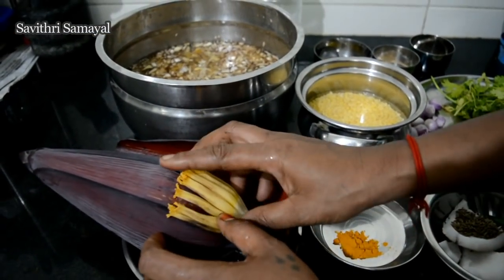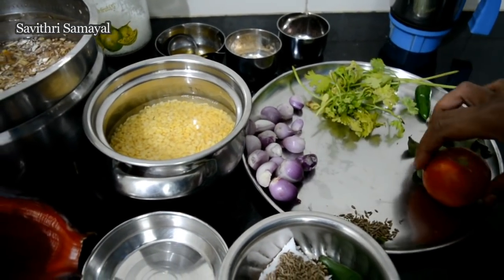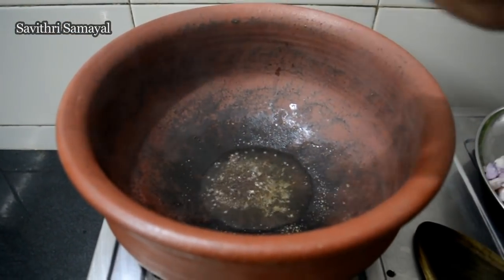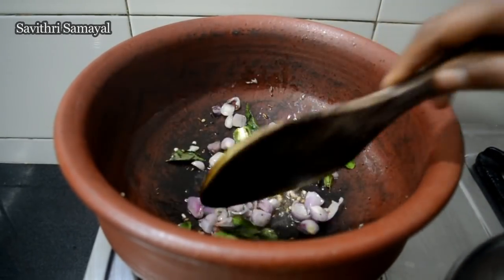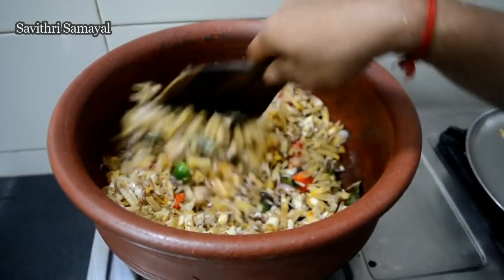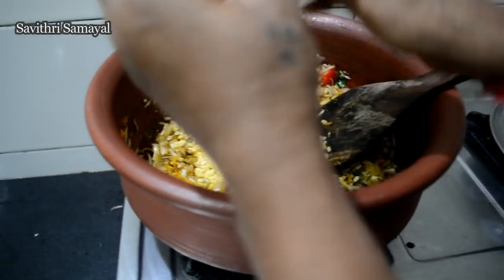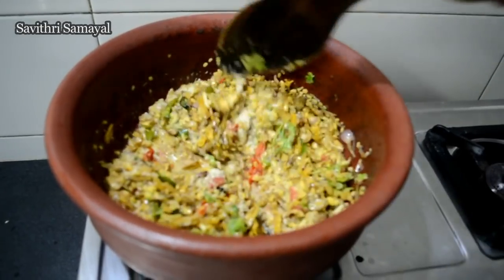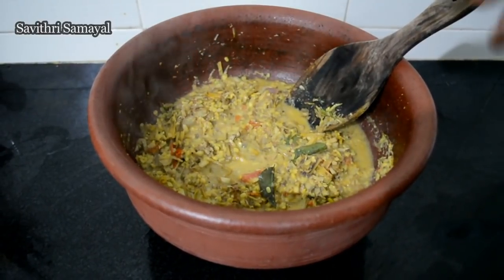சுவையான வாழைப்பூ கூட்டு செய்வது எப்படி|Vazhaipoo kootu|Banana Flower Stew in Tamil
Hello Friends in This Video Show's Preparation Of Banana Flower Stew-Vazhaipoo Kootu.Make This Healthy and Tasty Naan Flower Recipe Enjoy It.
How To Clean Banana Clean வாழைப்பூ சுத்தம் செய்யும் முறை
Ingredients
1.Banana Flower-Cleaned and Cut One Flower
2.Moong Dal-75 Gm One Hour Soaked in Normal Water
3.Ground Nut Oil-1TBS
4.Mustard, Urad Dal,Cummins Each-1/2 tsp
5.Curry Leaves, Coriander Leaves
6.Small Onion-10nos
7.Tomato-1
8.Green Chilli-1
9.Turmeric Powder-1/2tsp
10.Salt As per Need
11.For Making Paste
Coconut Small,Green Chilli-2 Nos, Cummins-1tsp